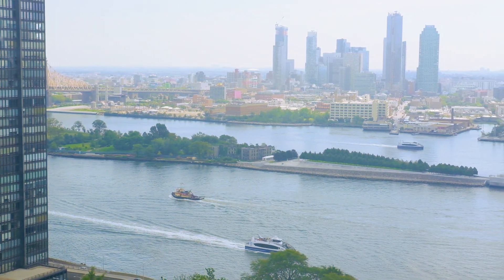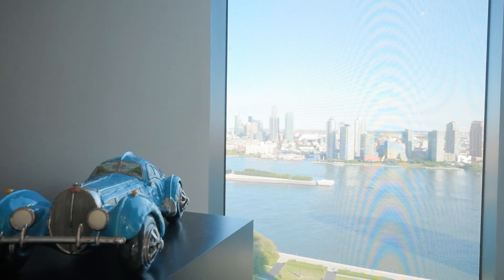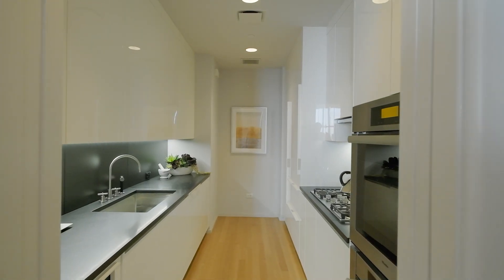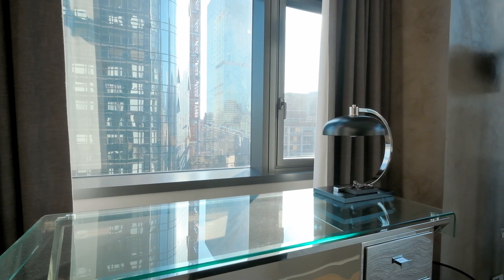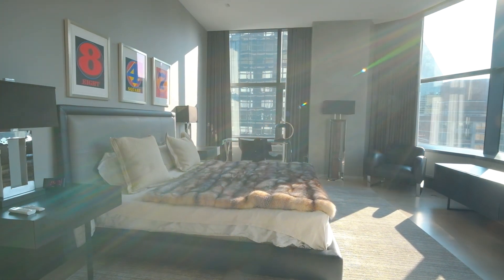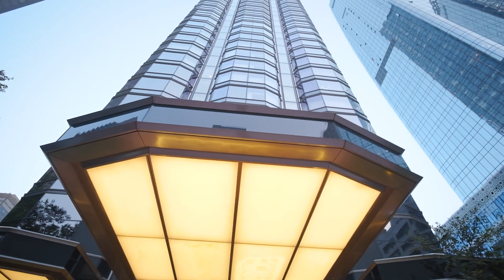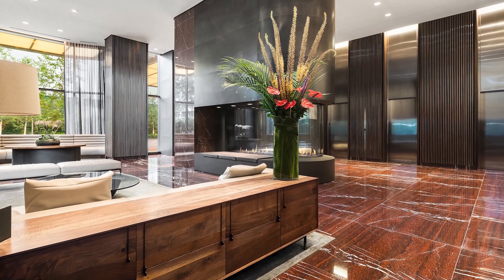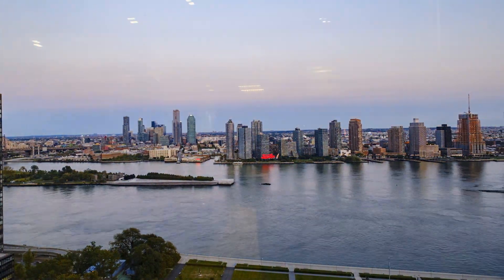50 UN Plaza 27A - East River, Chrysler & Empire State Building Views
Be Sure To Watch The Amazing Video -Seductive views of the East River, Chrysler & Empire State buildings from this half floor 2,609 sq. ft. 3 bedroom -3 bath luxury condo from its floor to ceiling panoramic bay windows. There are 11 ft. ceilings and solid white oak floors throughout. The owner has added lighting throughout that can be adjusted to fit the mood. Extra sound proofing was added. Air purification system was added throughout! Relax by your contemporary fireplace in the living room while you take in the tantalizing views of the East River. There are thermostats in all the rooms that offer room to room climate control. The kitchen has sleek Poliform white lacquer cabinetry, honed absolute black granite countertops and backsplashes. There are top of the line Miele appliances including a 5 burner cooktop, 2 wall ovens, a warming oven and microwave. There is also a Miele washer & dryer. There is a Subzero custom refrigerator and wine cooler. The drop sink is stainless steel with Dornbracht fixtures. The powder room/ guest bath has a Kohler sink , Duravit water closet , glass enclosed shower and Dornbracht fittings. The ensuite guest bath has a Kohler sink and tub, marble counter, floors & walls plus Dornbracht fittings. The oversized master bath features a white Sivec marble counter, tub surrounds and heated radiant floor. The vanity is teak by Poliform. There is a Kohler Ironworks soaking tub with seductive views of the Chrysler and Empire State buildings. The water closet is Duravit and includes a bidet. The large shower is glass enclosed. The fittings are from Dornbracht. There are electronic shades throughout. Closet space is very generous. There are 2 walk-in closets in the master bedroom. There is very ample wall space for an art collection. 27A has a private licensed parking space and a large storage unit. 50 UN Plaza. 50 UN Plaza has a beautiful dark red marble lobby with a 16 ft. high cascading water fall and a large glass enclosed fireplace that offer a tranquil welcome home. There is a gated motor court and valet service providing security and discrete comings and goings. There is a 75 ft infinity pool, a conference room , a resident’s lounge, state of the art fitness center, sauna, steam room and a children’s playroom. Be sure to watch the amazing the video that shows the great lifestyle that 27A & 50 UN Plaza have to offer.raft sale description